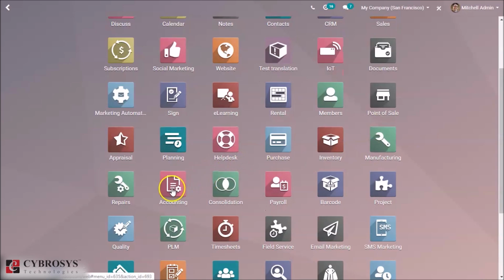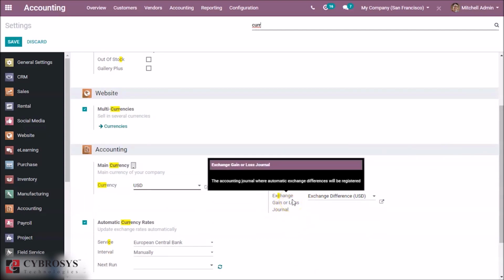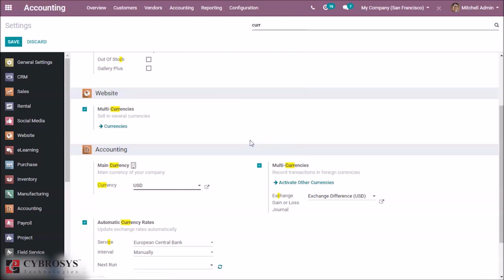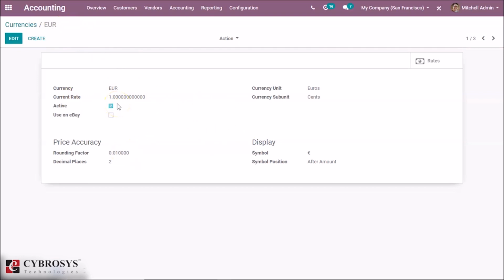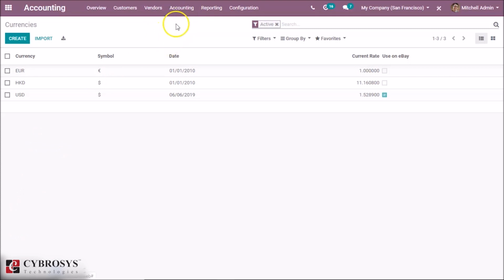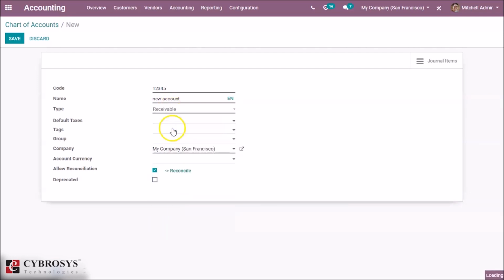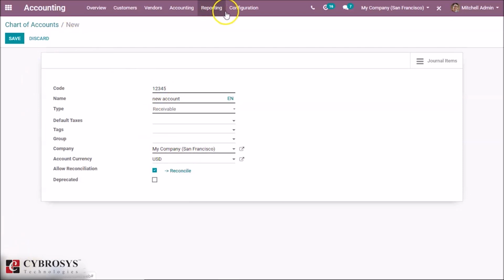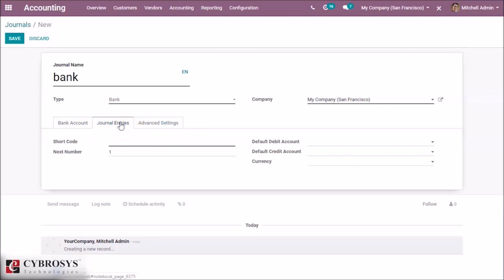How to manage currencies in odoo 13?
An aspiring business organization's Product’s/Service’s scope is not limited to the domestic market but extends to the international market also. And international transactions always involve the currencies other than the domestic one.

Such an organization's ERP software should have multi-currency support to keep the accounting as well as other related records intact. Odoo is a universal ERP package that accommodates the global as well as most of the domestic standards. In Odoo,  the user can configure multiple currencies for the transaction, set its exchange rate and assign different currencies for individual partners and book of accounts.

Odoo will allow you to send sales invoices, quotes and purchase orders or receive bills and payments in currencies other than the default/domestic currency. It is a default feature in Odoo and the user just has to enable the option and configure the values. This video describes how to manage currencies in Odoo13.